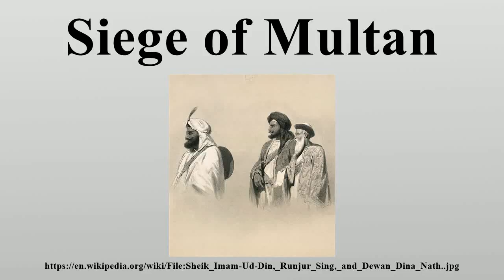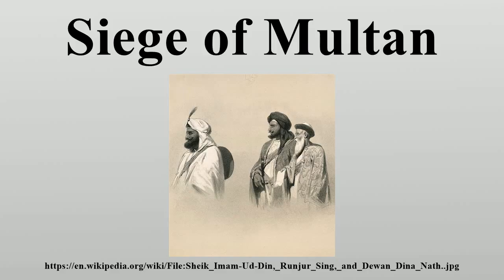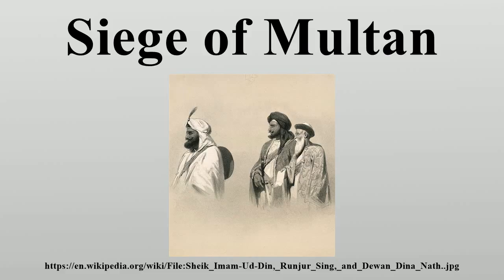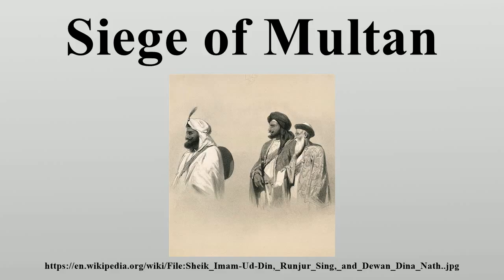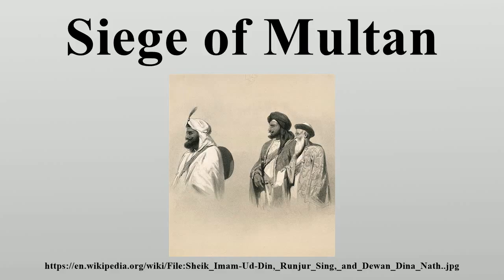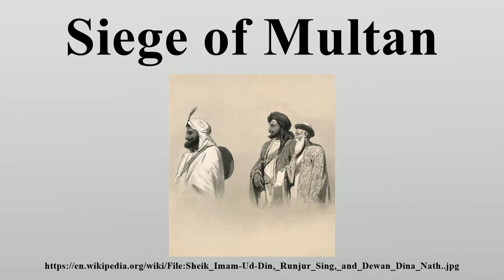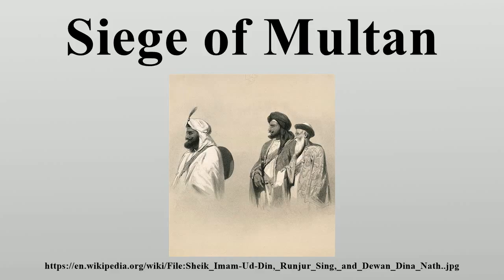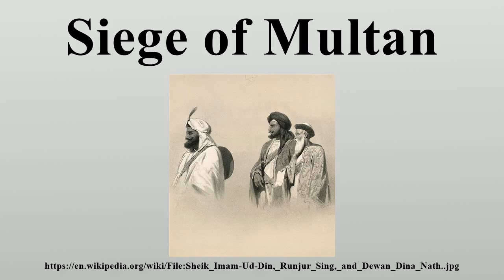Siege of Multan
The Siege of Multan was a prolonged contest between the city and state of Multan and the British East India Company.

Image-Copyright-Info
Image is in public domain
Author-Info:   Hardinge, Charles Stewart (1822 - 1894)
Image-Copyright-Info